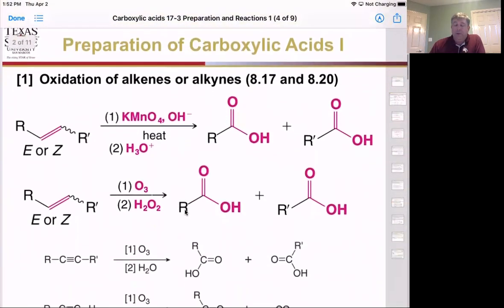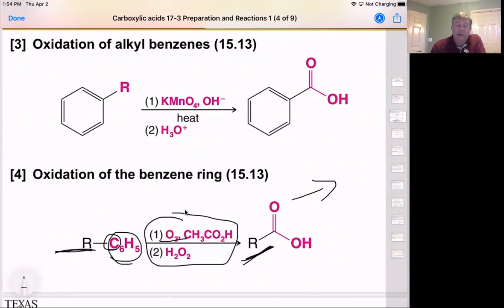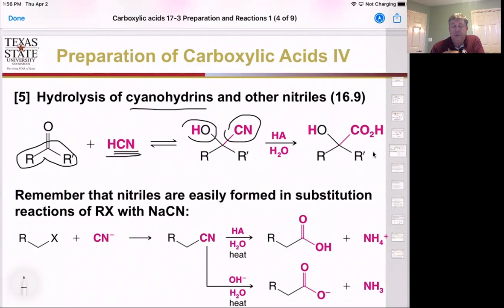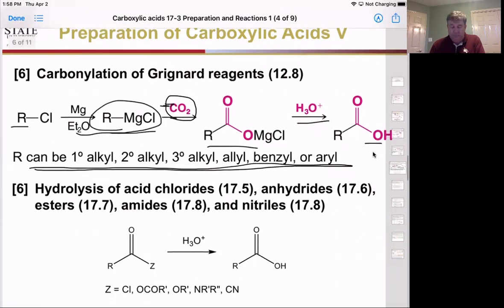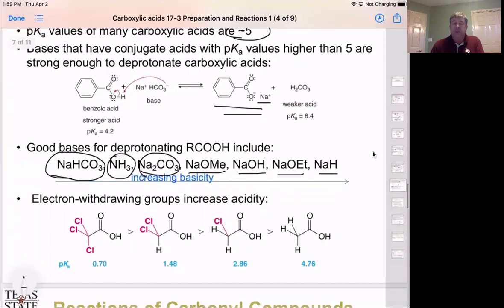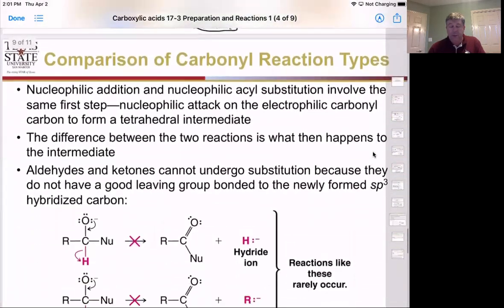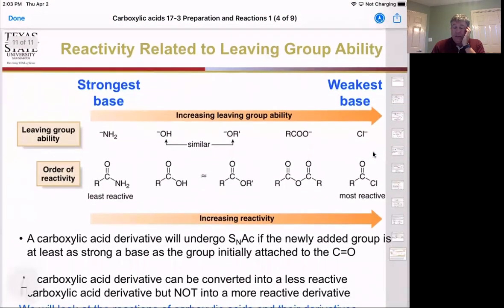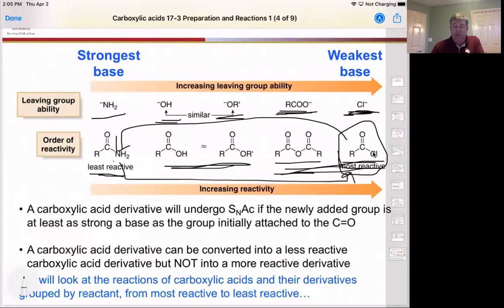2342 Chapter 17 3 annotated